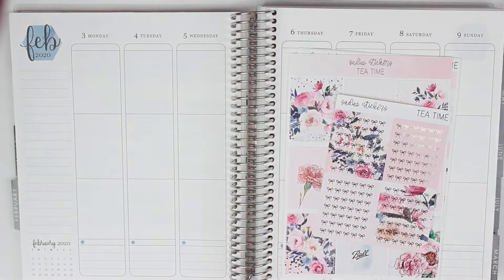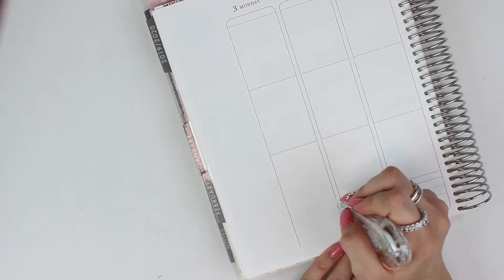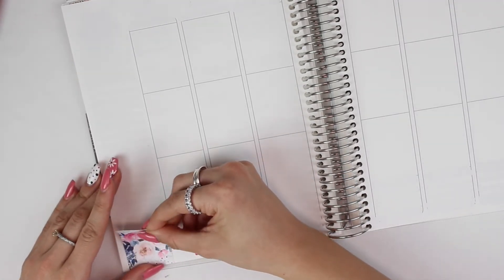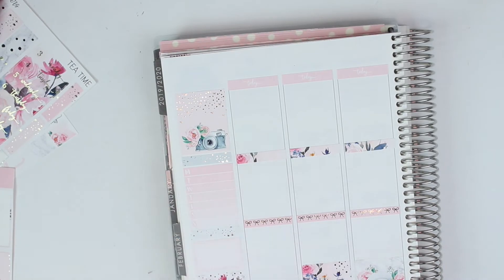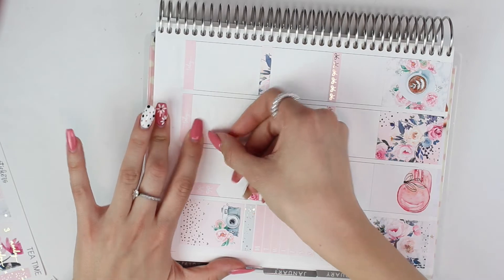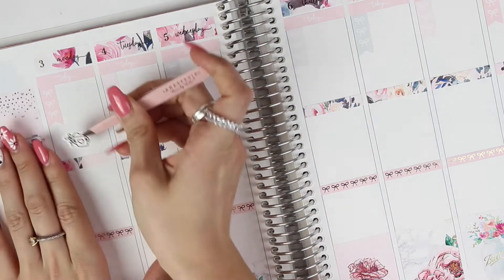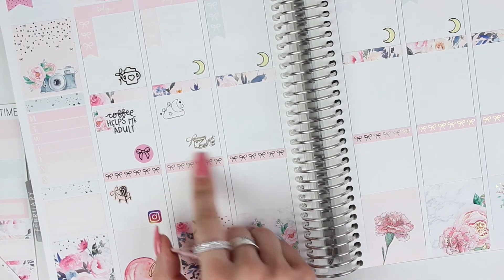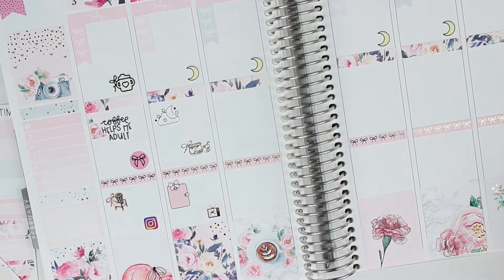Plan With Me! Ft. Sadies Stickers!